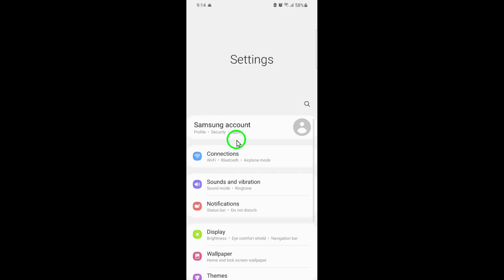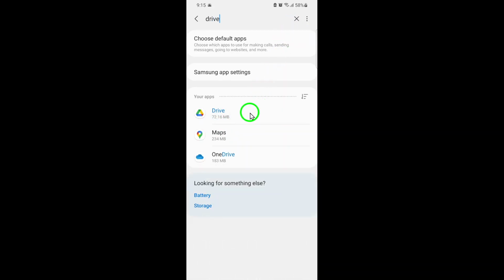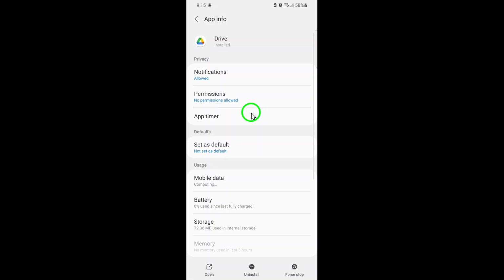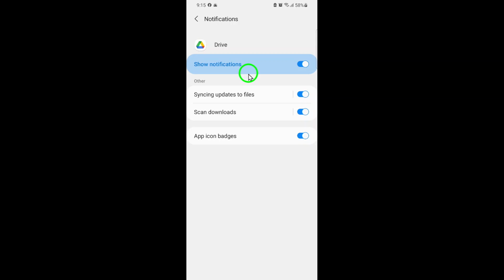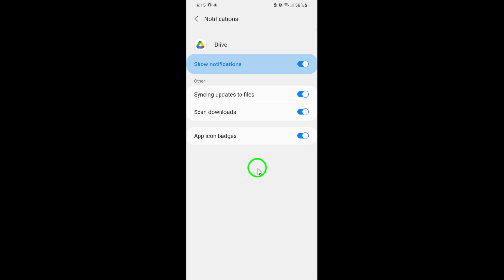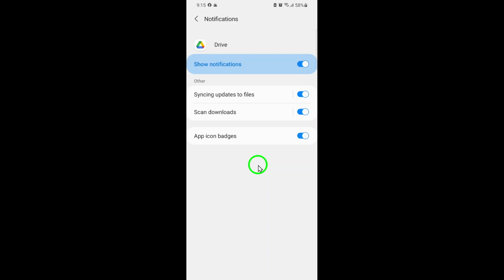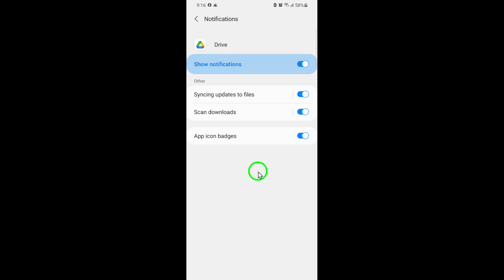How To Disable Pop-Up For Audio Player Notifications On Google Drive (Updated)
Learn how to disable pop-up notifications for the Google Drive audio player with this quick and updated guide. This simple step-by-step process will help you stop interruptions and keep your notifications clean.

Steps:

1. Go To Your Phone Settings

2. Tap On Apps

3. Tap On Google Drive

4. Tap On Notifications

5. Tap On Notification categories

6. Under Other, tap on Audio Player

7. Toggle Off Show As Pop-Up-

Chapters:
00:00 Intro
00:12 Soultion
01:05 Outro